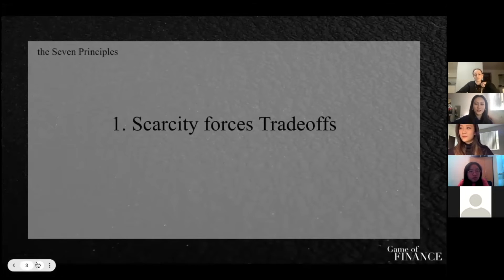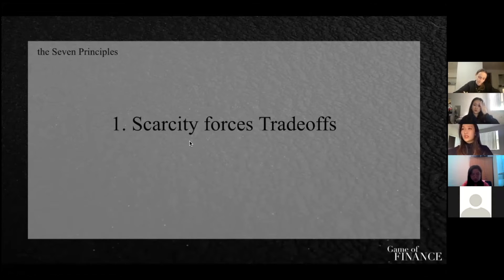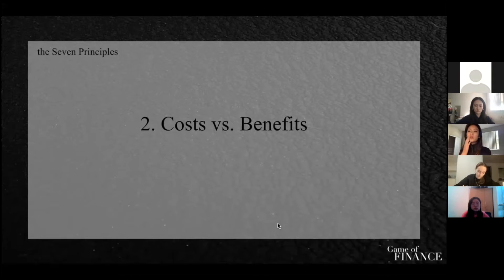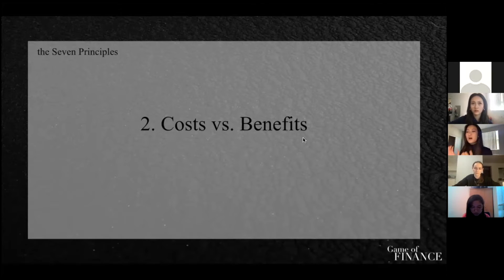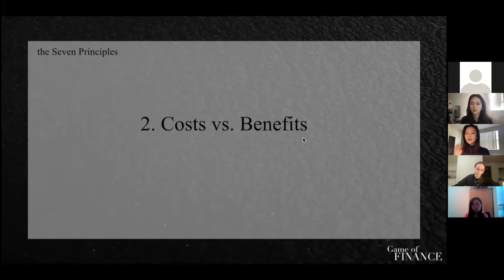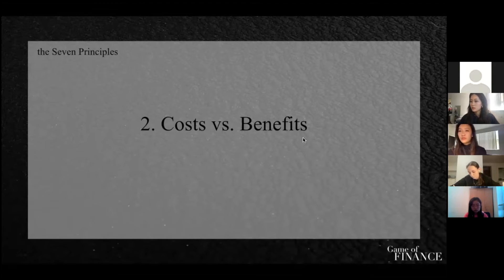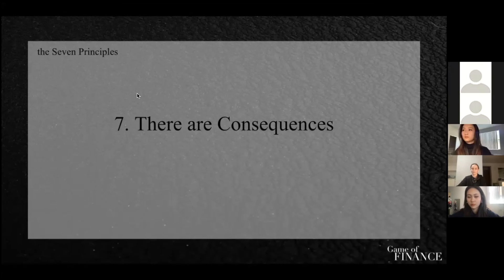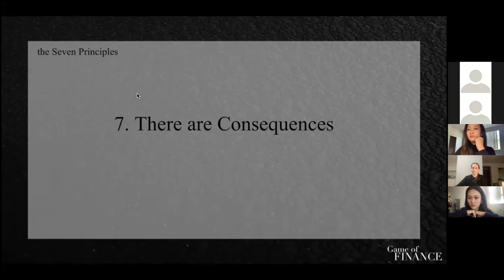Event 9 | The Seven Principles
When approaching economics, it is important to understand the seven main principles that tighs everything together. After going through our presentation, each member was asked to pick one out of seven that they think contributes most to our economy today. The answers differed, but each answer contained strongly supported analysis which ended with the solution quite generally. Congratulations to Jennifer Koudaya from the first meeting and Jackie Kuang from our third meeting for being the highlight speaker!

This is a recorded video of our 9th event on Economics Unit.